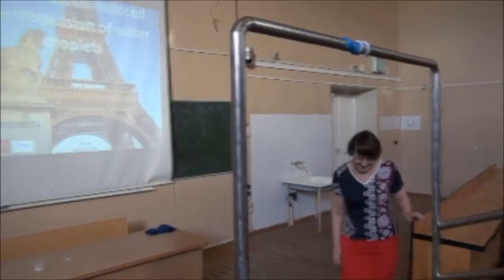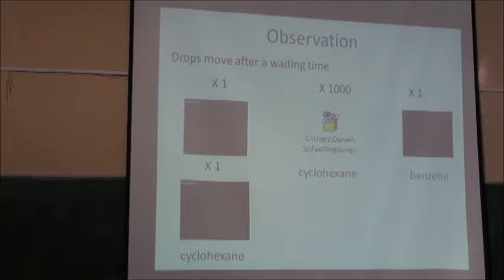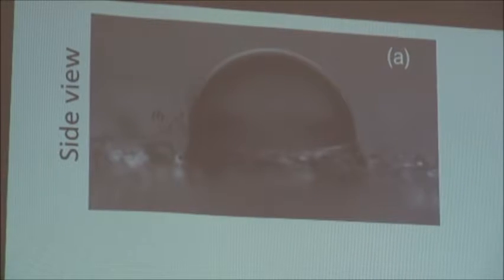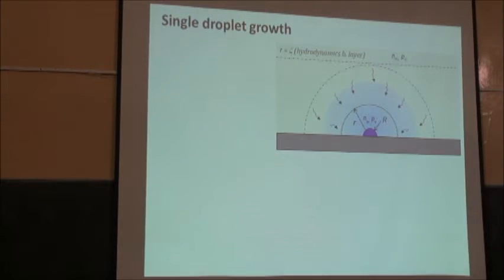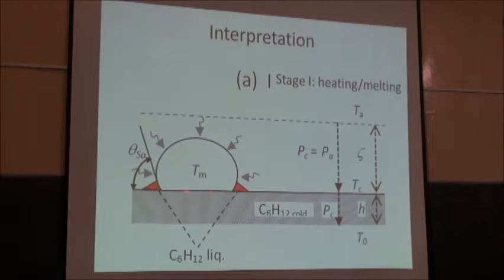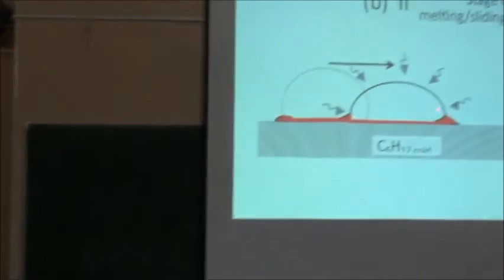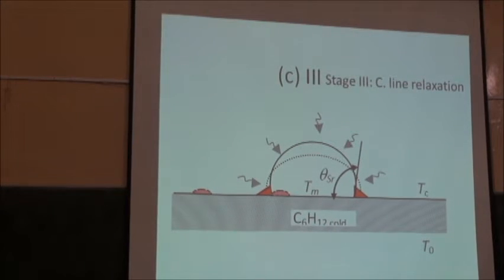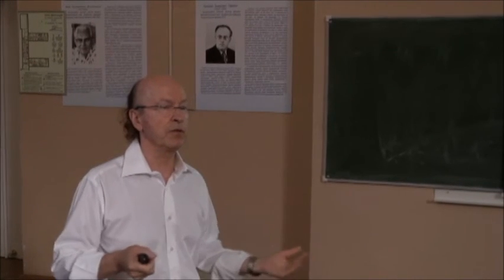Даниэль Бейсенс. Лекция 2. "Движение капель воды, вызванное конденсацией"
Лекция "Движение капель воды, вызванное конденсацией"

Даниэль Бейсенс. Высшая школа технической физики и химии, Париж, Франция.

28 мая 2014 года.